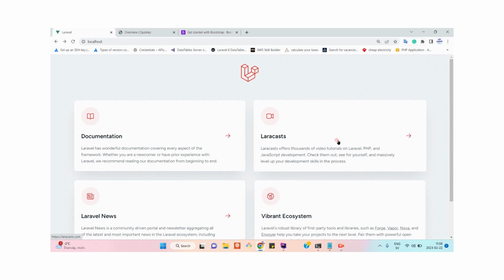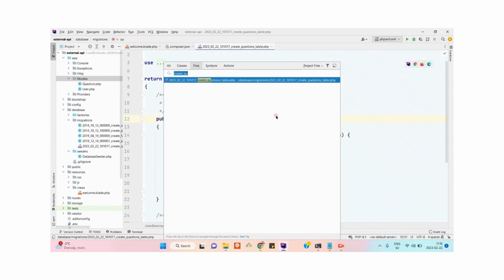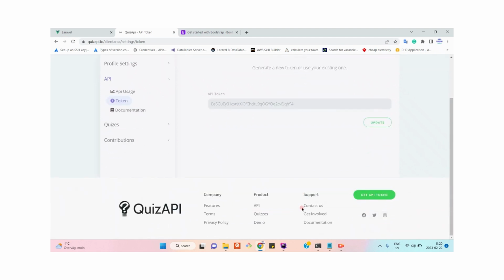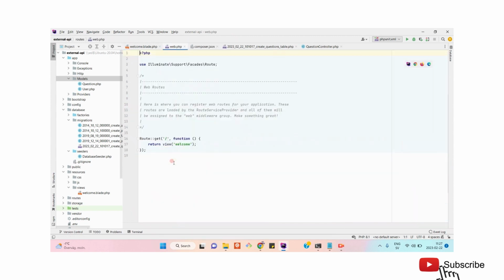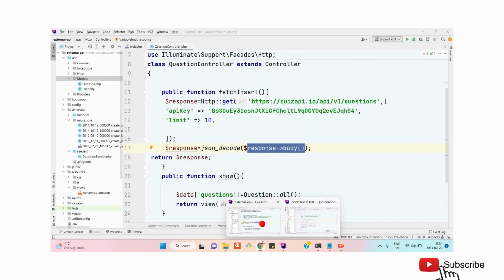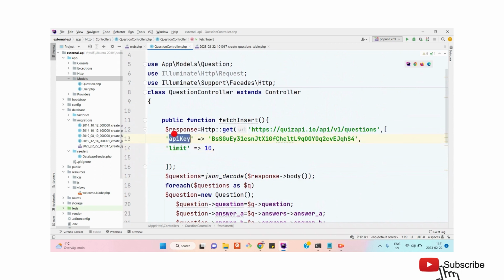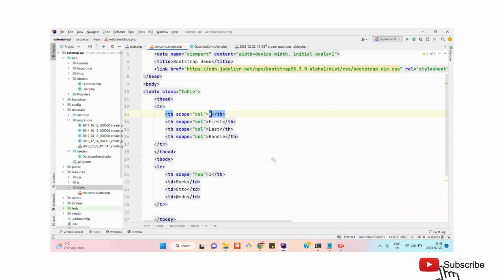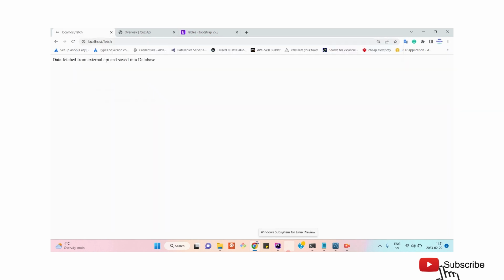Consuming External api in Laravel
This is a full tutorial explaining how you can fetch data from external api using Laravel 10 or any other version of Laravel. fetching the data from external api and then saving it into data base and then displaying it to the user interface. laravel10 consuming api in laravel